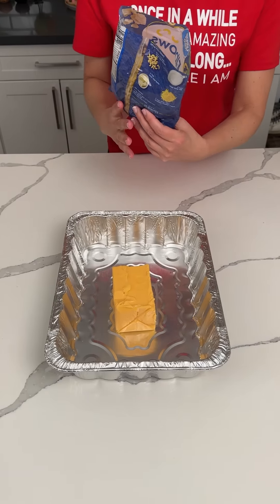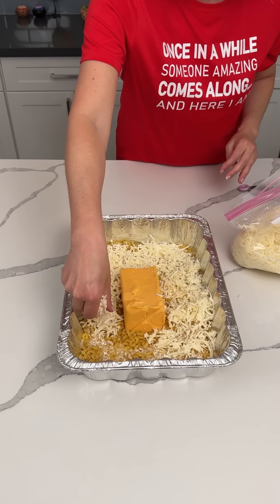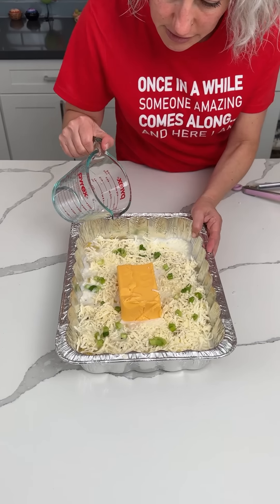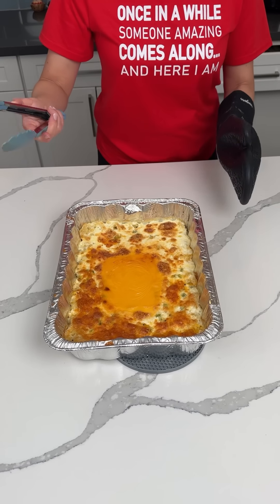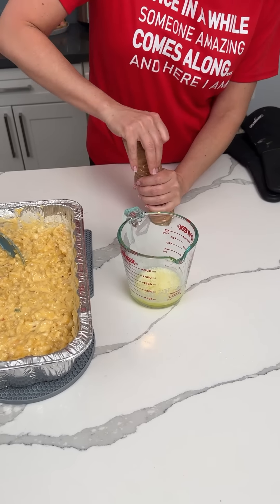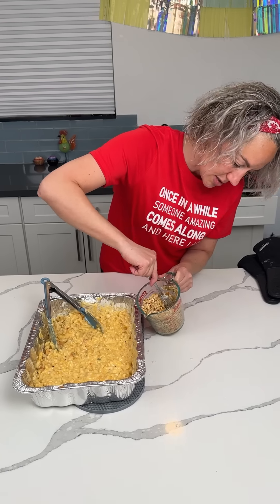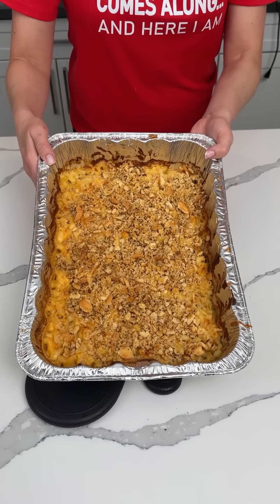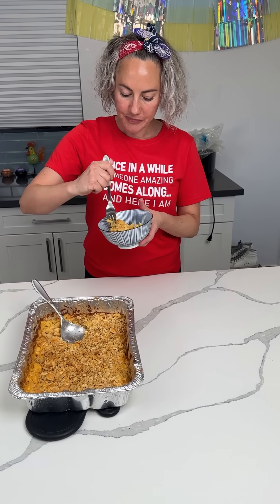Best 1 pan mac & cheese!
This easy dump & bake mac & cheese is so good!

In a pan:
16 oz brick of velveeta
16oz of dry macaroni noodles
Drizzle some heavy cream
Layer of Monterey Jack cheese
Season with pepper , minced onion & salt
Add some green onion
2 cups of water  (make sure noodles are covered with liquid)
Layer of sharp cheddar
Layer of mozzarella
350 for 40 minutes
Mix together
On the side,
Combine 1/2 stick of melted butter & 1 package of crushed ritz crackers & parsley
Put mixture on top of mac and cheese
Back in the oven for 10 minutes